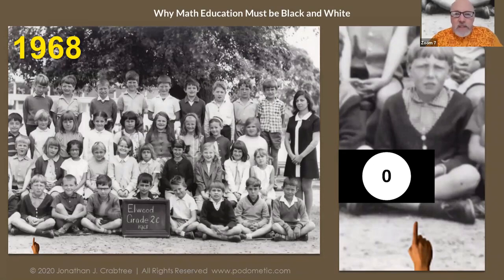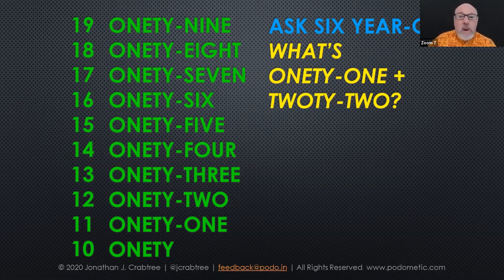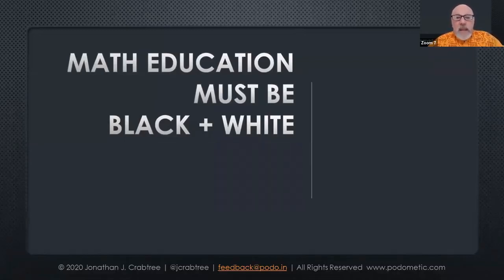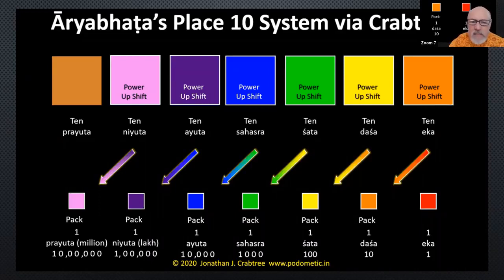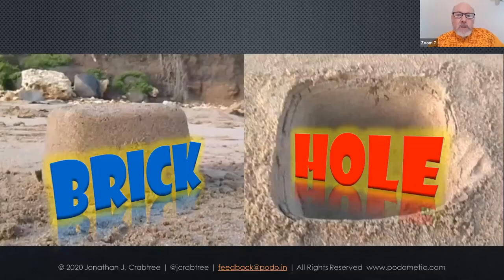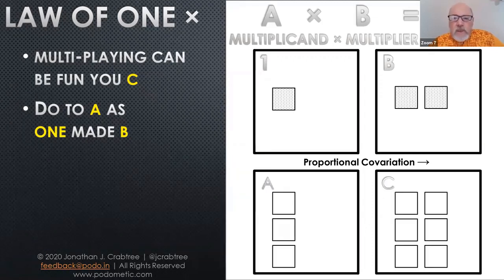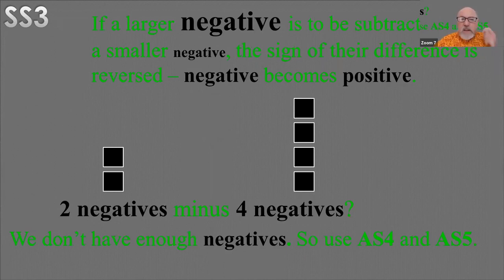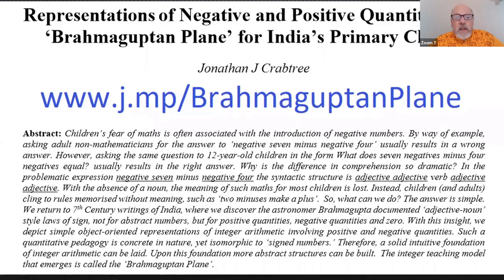New York Math Teachers AMTNYS get Podometic Success Secrets by Jonathan J Crabtree podometic.in 2020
New York Math Teachers AMTNYS get Podometic Success Secrets via Jonathan J  Crabtree podometic.in 2020